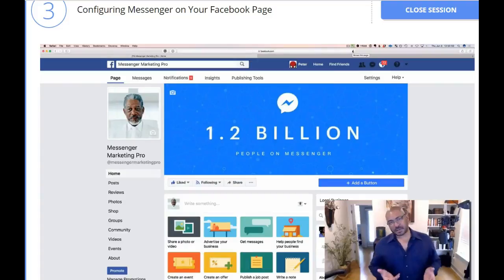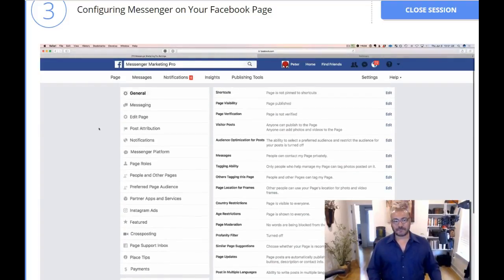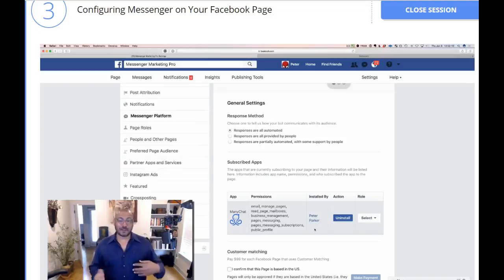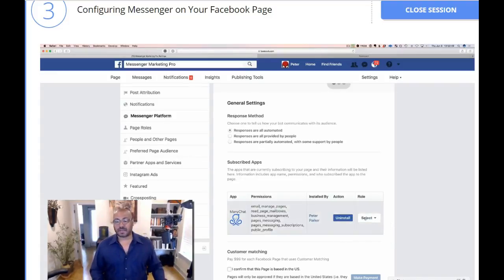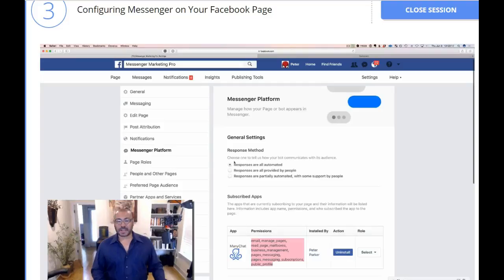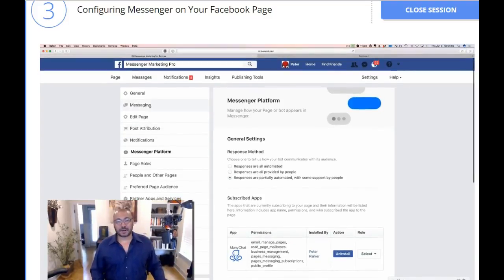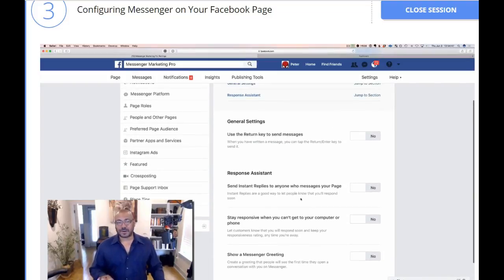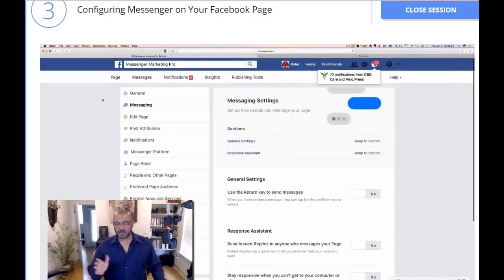Mod 3 #3 Configuring Messenger on Your Facebook Page